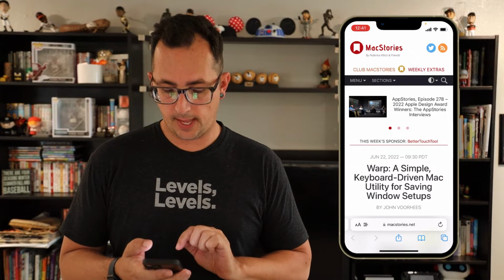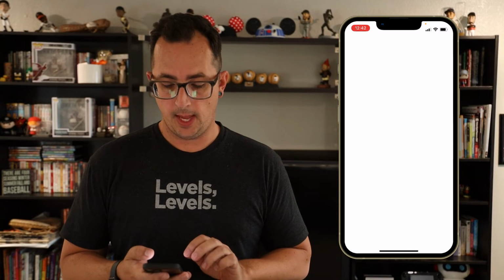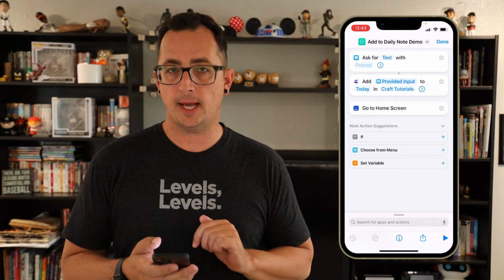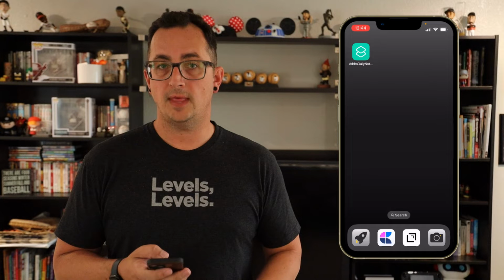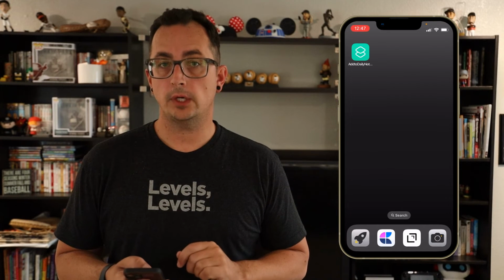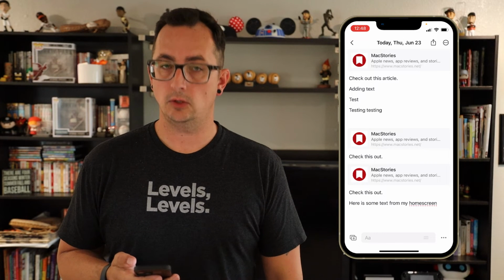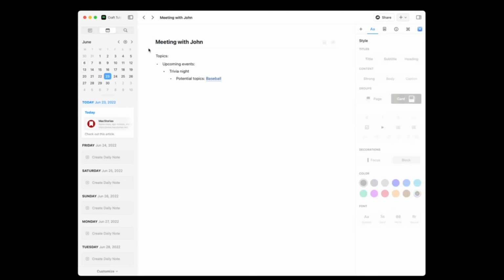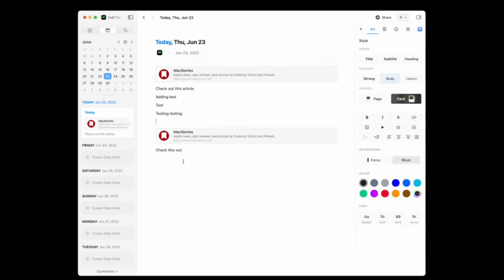Adding to Daily Note in Craft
In this video, we cover some of the ways that you can add text, links, and other information to your daily note in Craft.